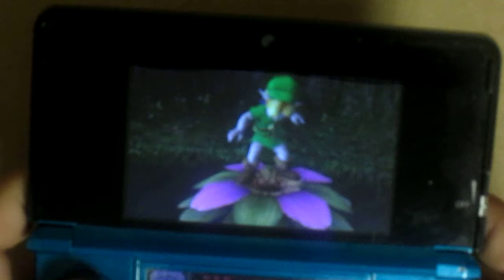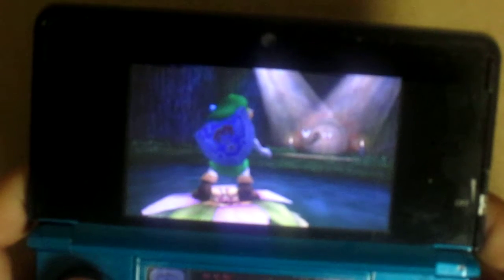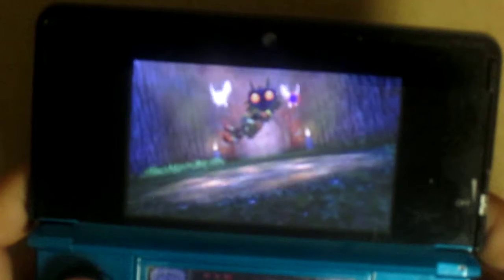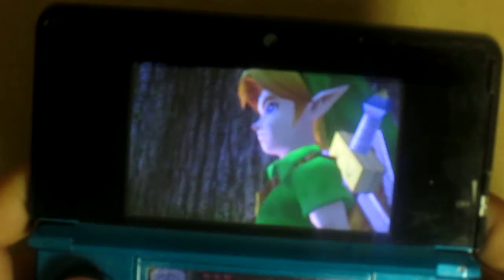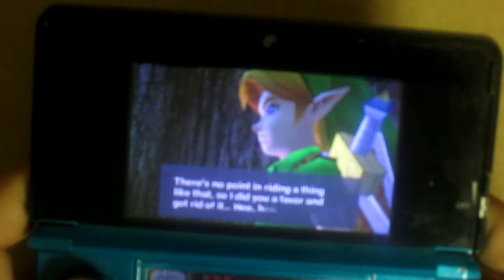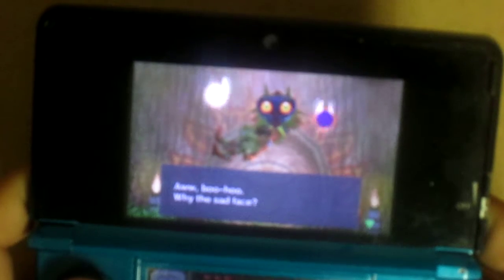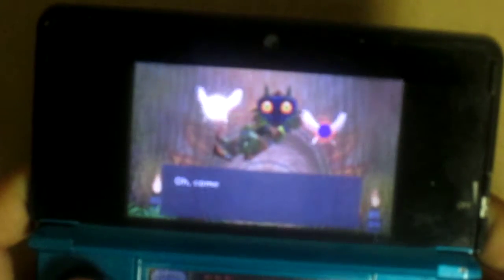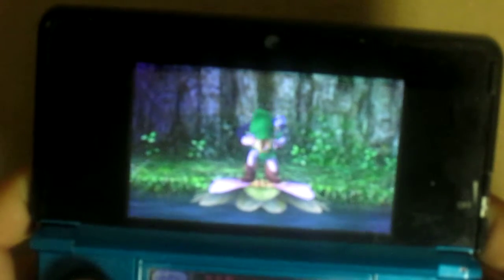Let's play Majora's Mask 3D #1